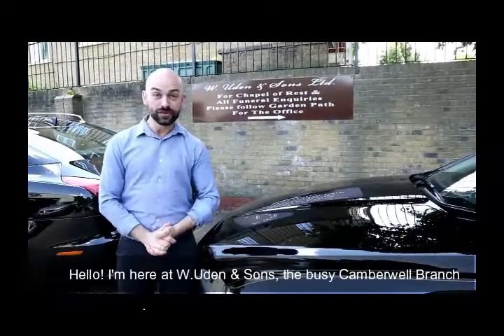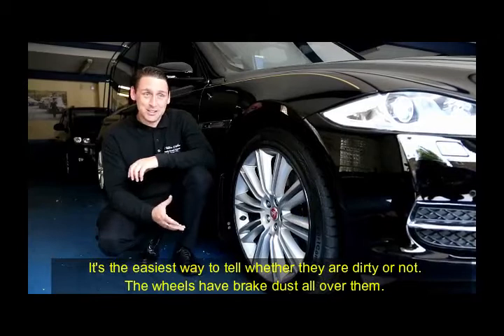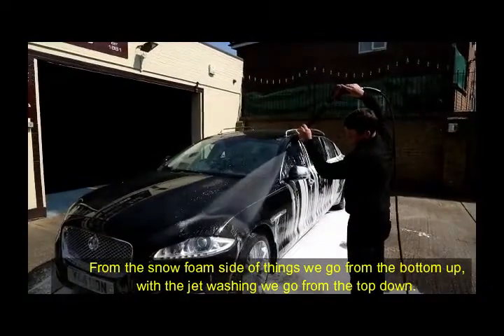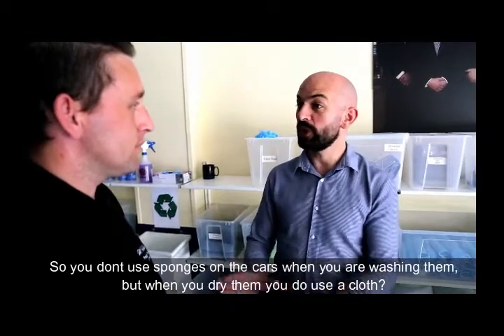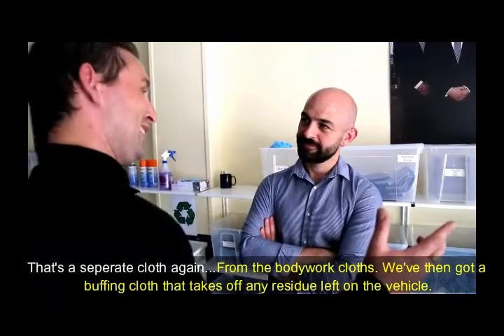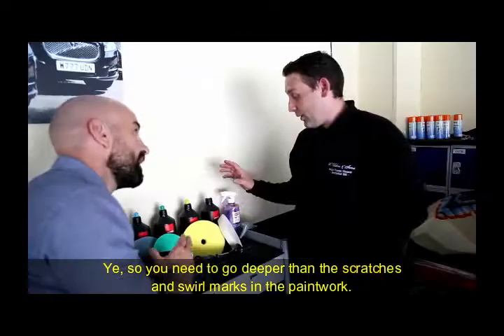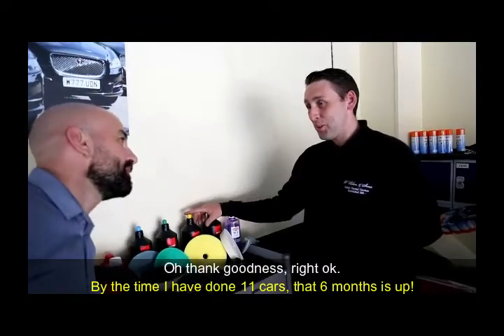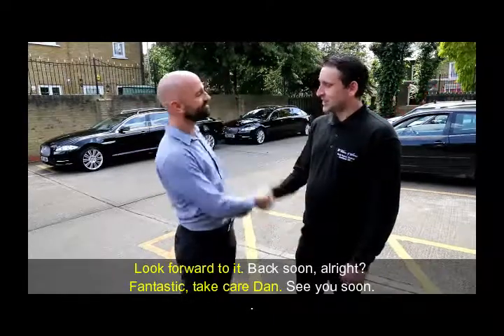W. Uden & Sons Ltd - Cleaning Cars Camberwell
An interview with Sam our Fleet manager on how we keep our fantastic fleet so clear and shiny :-)